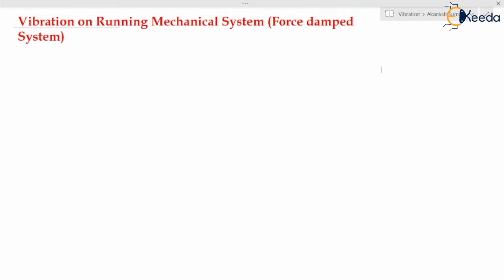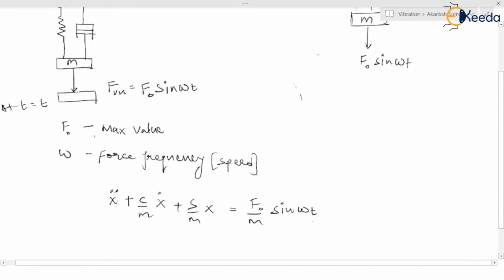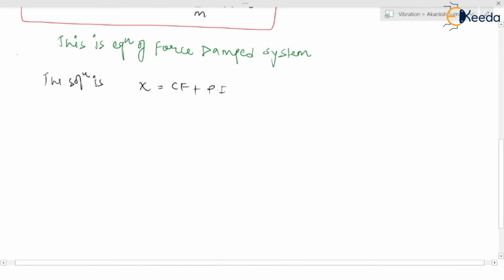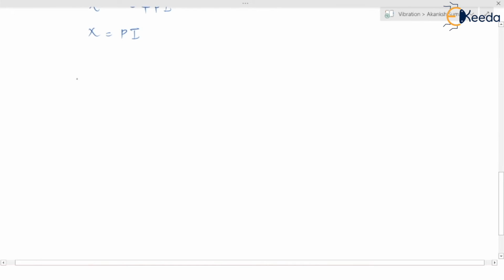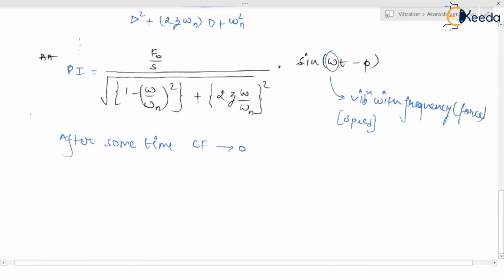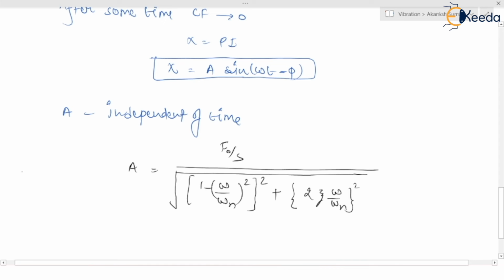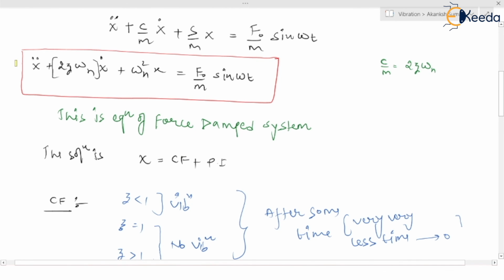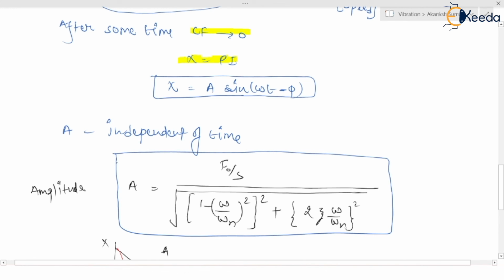Explained: Force Damped System | Vibration | GATE Theory of Machines and Vibrations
In this video, we dive into the intricacies of Force Damped Systems, a crucial topic in the realm of vibrations and Theory of Machines, especially for those preparing for the GATE examination. We break down the concepts in simple terms, ensuring easy understanding. Join us on this educational journey as we explore the dynamics of damped systems and their role in mechanical engineering. Don't miss out on this comprehensive explanation that will enhance your knowledge and help you excel in your studies. Hit play now and let's unravel the mysteries of vibrations together!

Happy Learning.